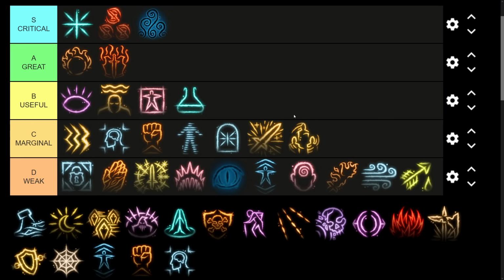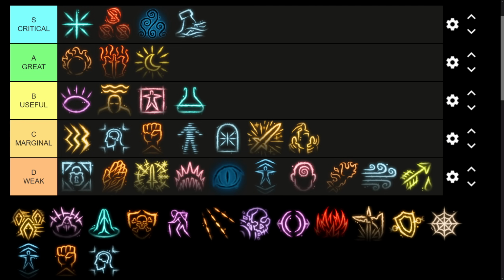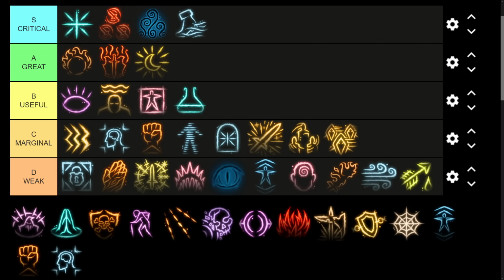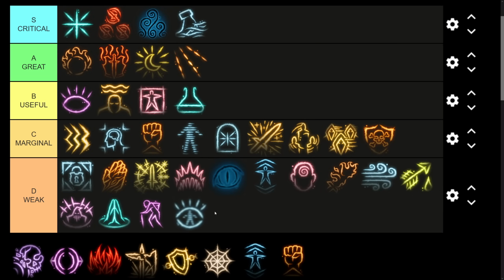Do I Secretly LOVE Damage Spells? - BG3 Spells Tier List - Level 2 Part 2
Let's talk about the general principles you can use to build strong characters. Want to never need a build guide again? This is the video for you!

Hang on. I may not have thought this plan through.

Today we're talking about level 2 spells, which is where your character truly begins to come into their own! Covers the seconds half of level 2 spells, from Hold Person to Web

0:00 Intro
0:30 Hold Person
3:57 Invisibility
5:20 Knock
7:50 Lesser Restoration
9:30 Magic Weapon
12:25 Melf's Acid Arrow
15:42 Mirror Image
18:39 Misty Step
20:28 Moonbeam
24:46 Pass Without Trace
26:24 Phantasmal Force
27:14 Prayer of Healing
28:22 Protection From Poison
29:46 Ray of Enfeeblement
31:09 Scorching Ray
34:22 See Invisibility
36:12 Shatter
37:17 Silence
40:07 Spike Growth
43:41 Spiritual Weapon
46:56 Warding Bond
50:33 Web
52:05 Complete List and Final Thoughts